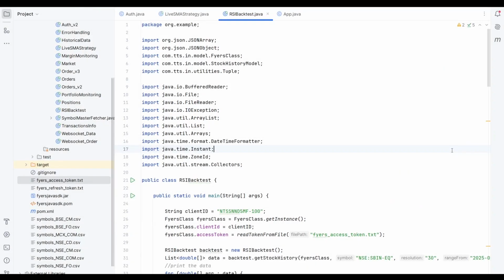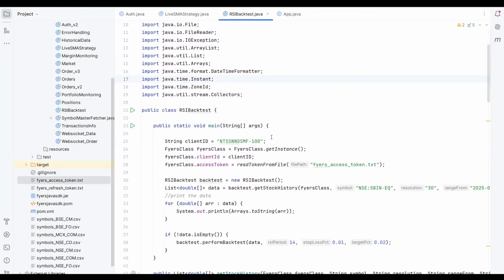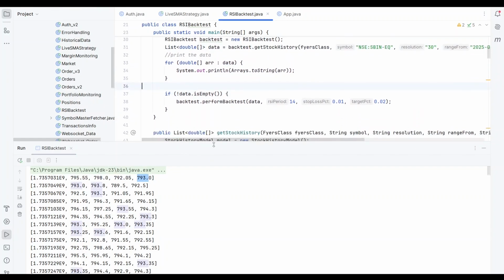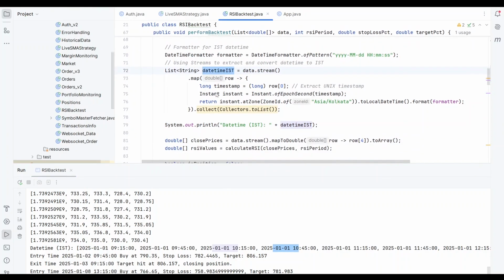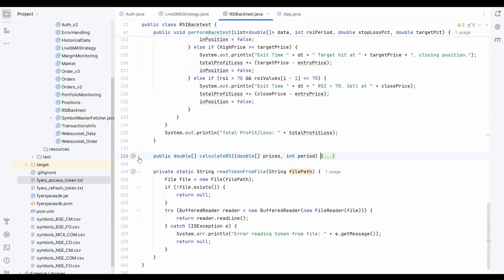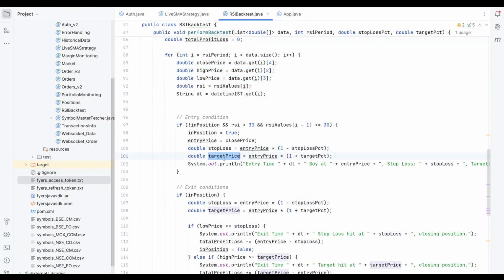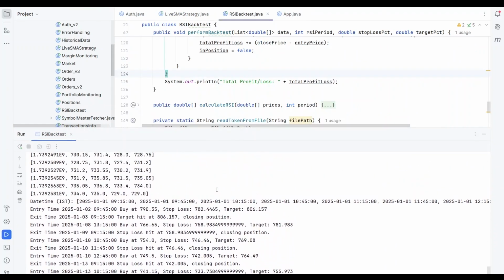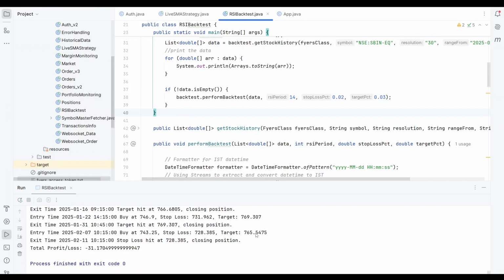13. How to back-test your strategy | FYERS API - Java